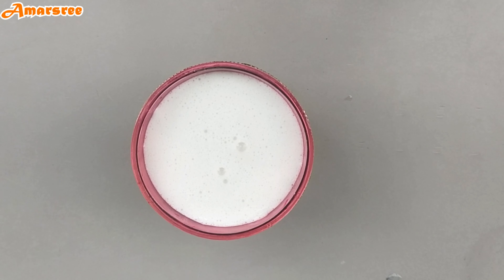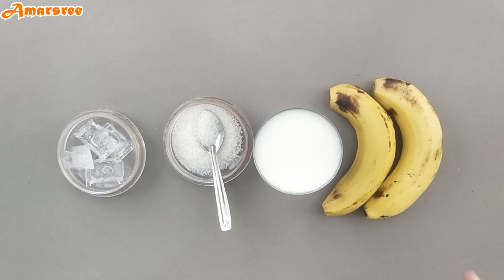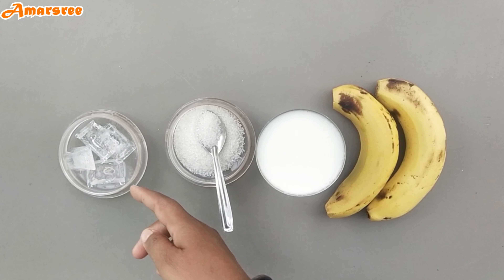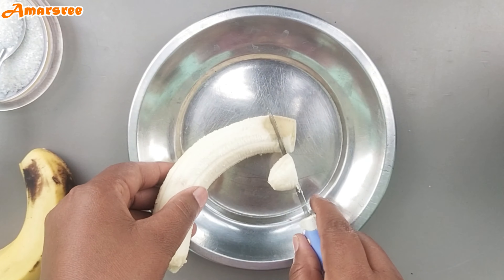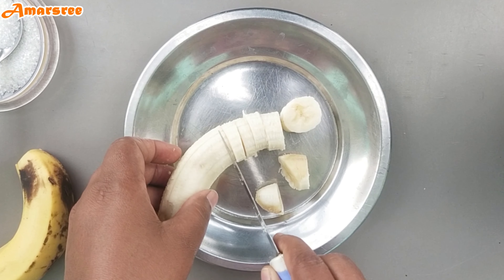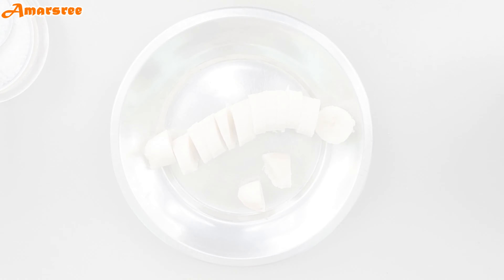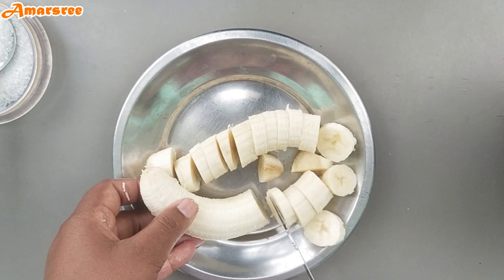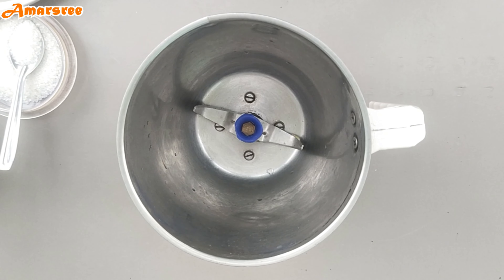బనానా మిల్క్ షేక్ || banana Malik shake || @Amarsree